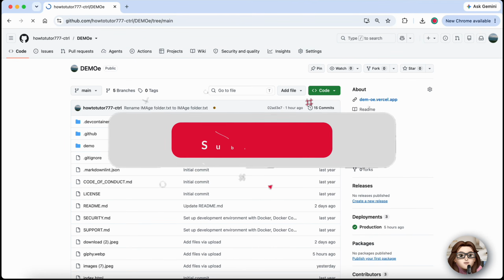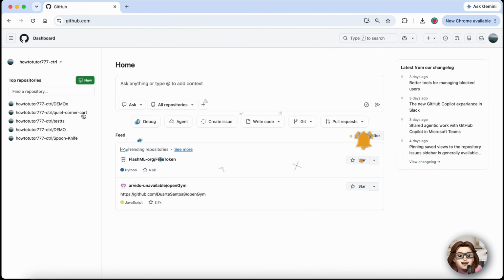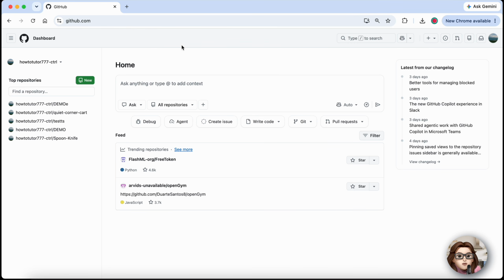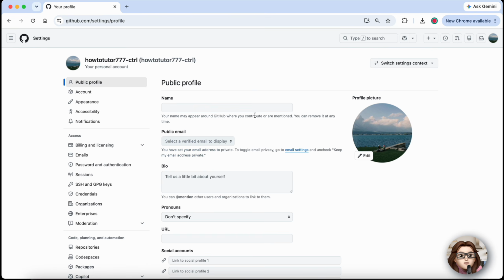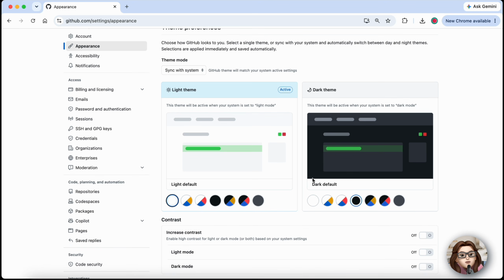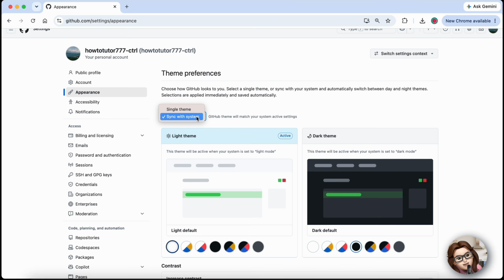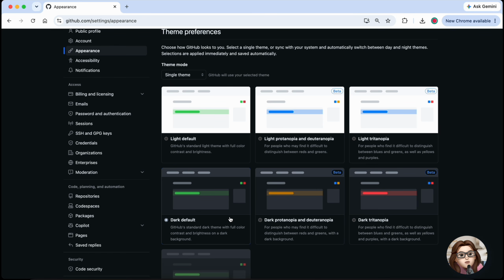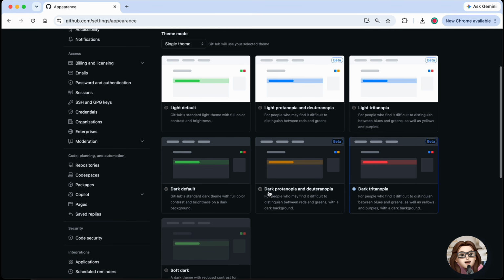How To Enable Dark Mode In Github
Learn how to enable Dark Mode in GitHub with this easy step-by-step tutorial. If you prefer a darker interface while using GitHub, this video will show you how to change your GitHub appearance settings and turn on Dark Mode.

In this tutorial, I’ll show you how to open your GitHub account settings, find the Appearance section, and choose a dark theme. You’ll learn how to change GitHub from its default light appearance to a dark interface.

Dark Mode can make GitHub more comfortable to use, especially when you’re working with code for long periods or using GitHub in low-light environments. It changes the appearance of menus, pages, repositories, code, and other parts of the GitHub interface.

We’ll go through the process step by step so you can quickly find the appearance settings and select the dark theme that works best for you. GitHub also provides additional theme options and system-based preferences, depending on your account and device settings.

You’ll also learn how to switch back to Light Mode or allow GitHub to follow your computer’s system appearance automatically if you change your mind later.

This tutorial is designed for beginners, so you don’t need any technical knowledge to follow along. The entire process can be completed directly through your GitHub account settings.

Whether you use GitHub for coding, open-source projects, repositories, collaboration, or learning programming, enabling Dark Mode is a simple way to personalize your GitHub experience.

By the end of this video, you’ll know how to enable Dark Mode in GitHub and where to find the appearance settings for changing your GitHub theme.

This video shows youHow To Enable Dark Mode In Github! Watch this Video till the end to learn How To Enable Dark Mode In Github.

Were you able to figure out How To Enable Dark Mode In Github? Share this with your friends who want How To Enable Dark Mode In Github.

Problem Solved in this Video-:

What Do you Think of How To Enable Dark Mode In Github?